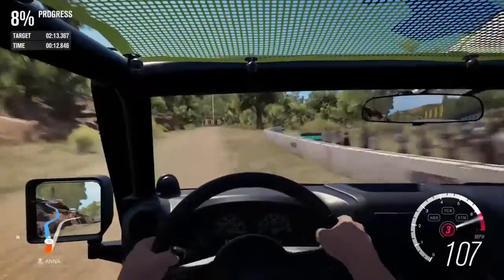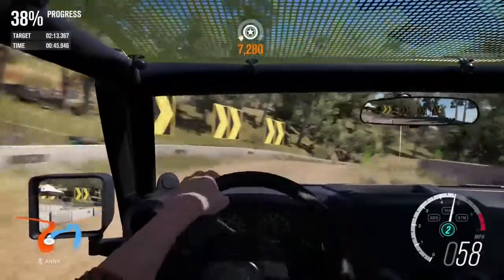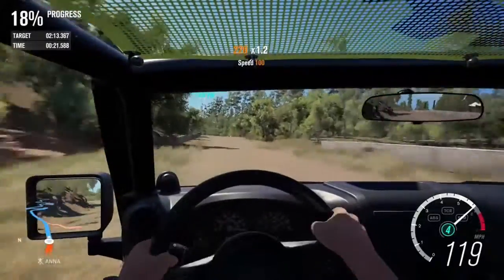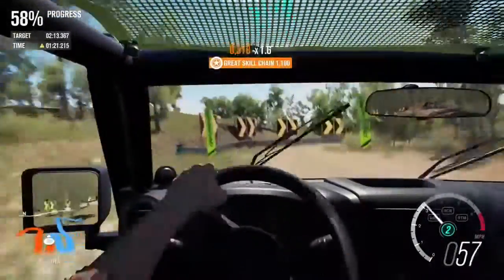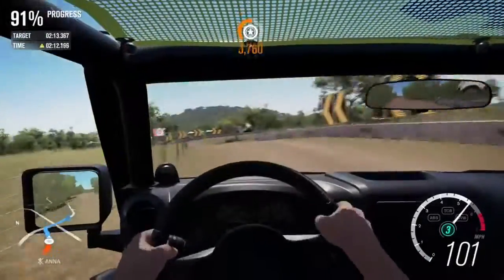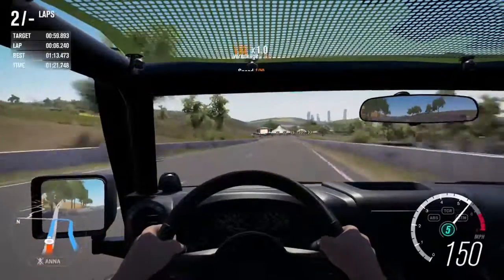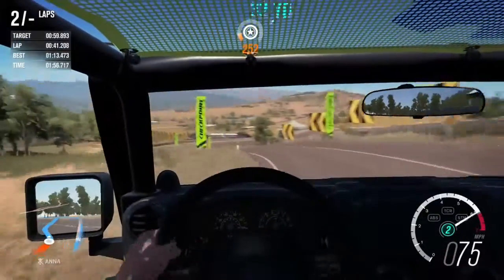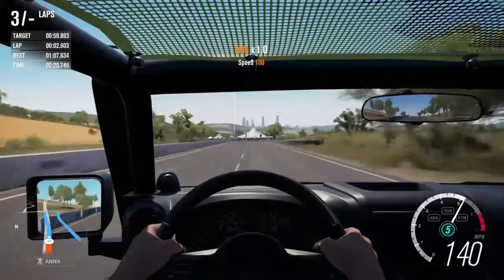FH3 Jeep TrailCat Review!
Hiya Guys, TmDc HypeR here! Today we review the Jeep TrailCat, a new car to Forza Horizon 3 added via the Hot Wheels Expansion! Comment what you want to see in the future.

The whole list of cars I have taken around the Highway Circuit can be found

The whole list of cars taken around the SwitchBack Trail Sprint can be found